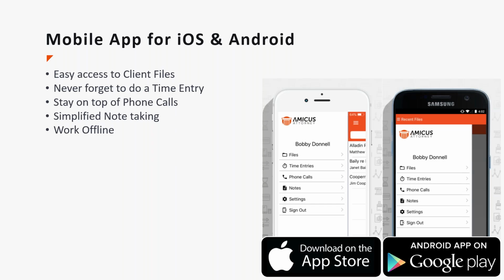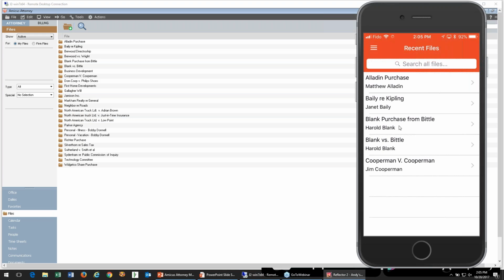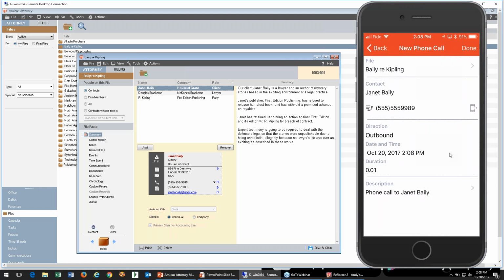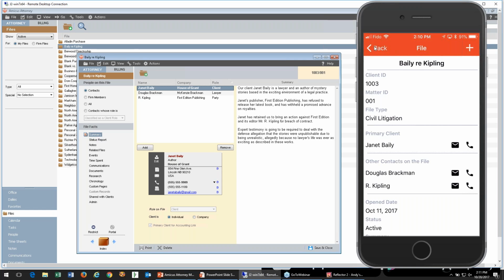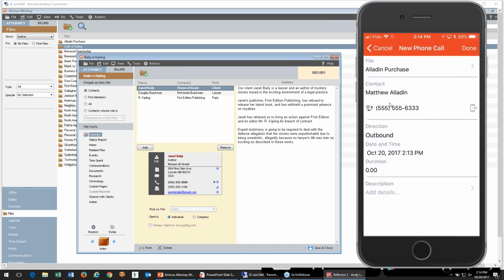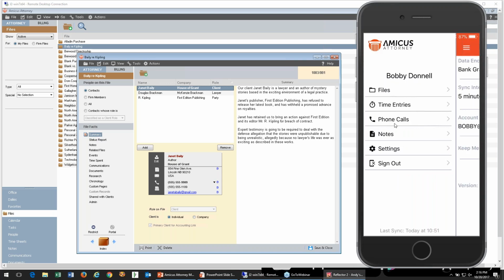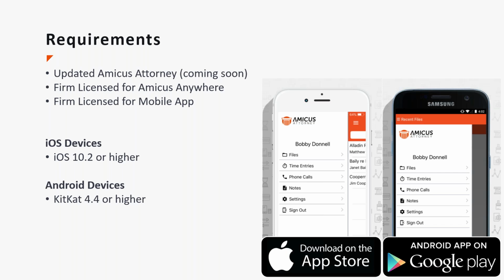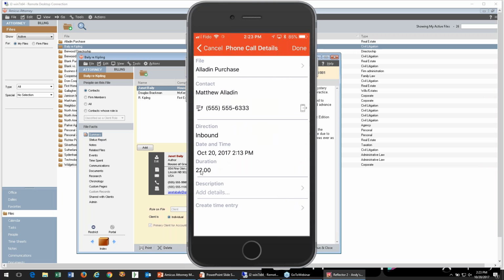In's and Out's of the Amicus Attorney Mobile App